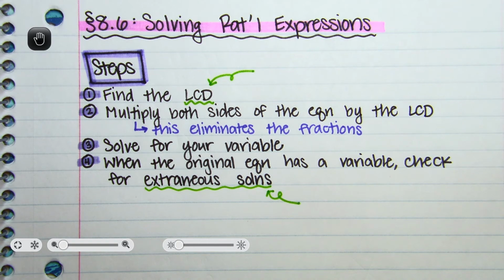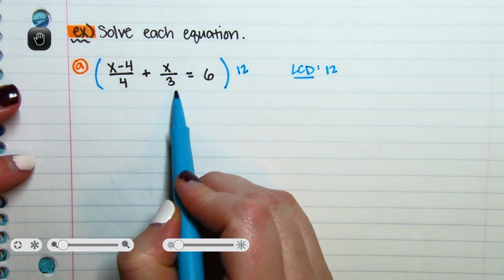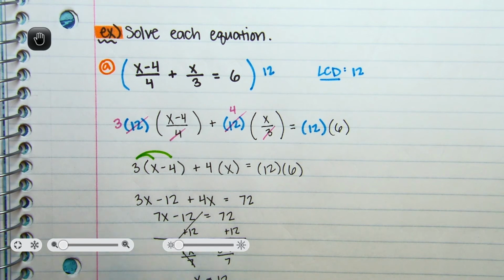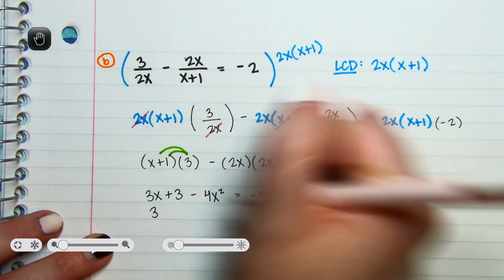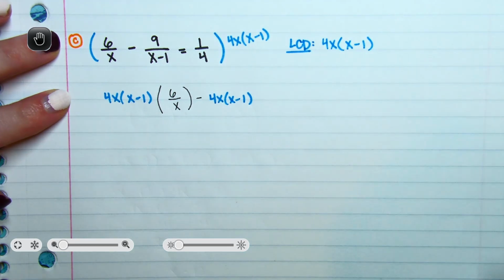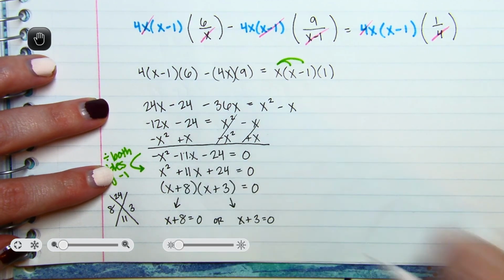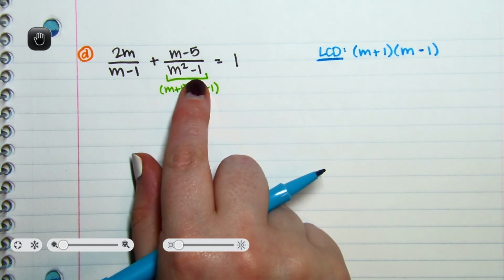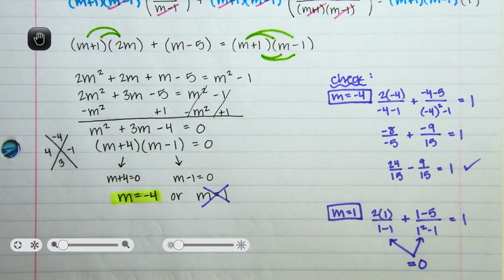Algebra 2 - Solving Rational Expressions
Join me as I explain how to solve rational expressions.